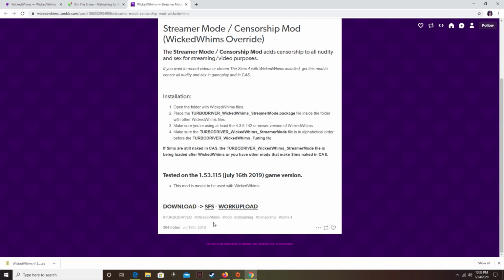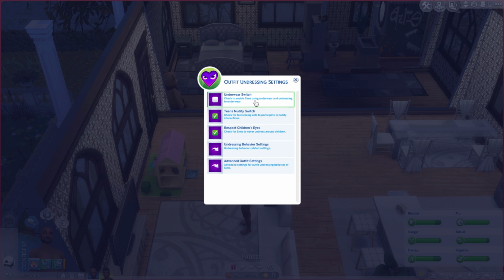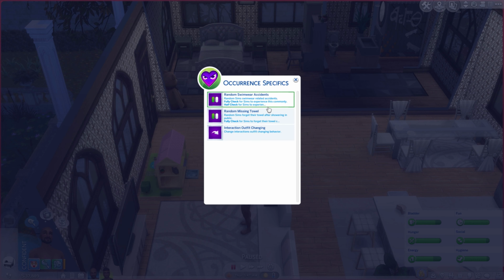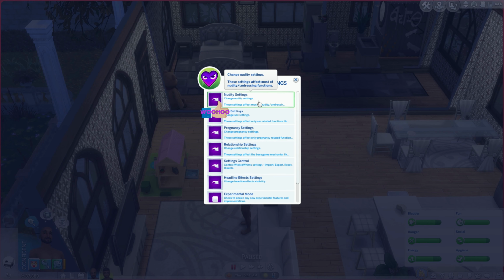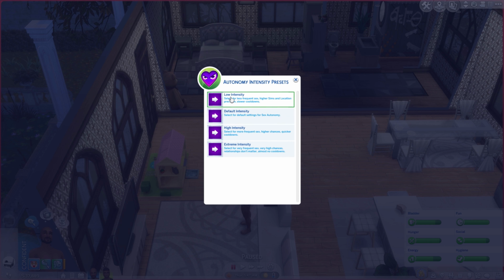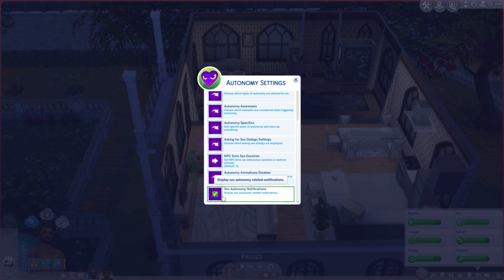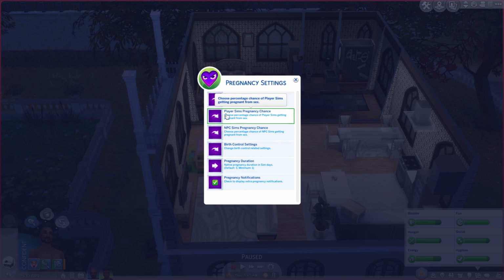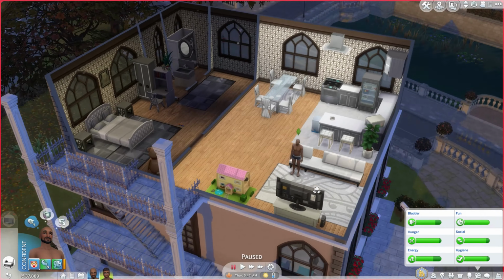How To 😈 Wicked Whims | 🧽Clean without the Naughty💦 | Sims 4 Mods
In my How To Wicked Whims, I show you how to download and install Wicked Whims. Then we go into settings and get rid of the dirty naughty bits. So that all is left is a clean version of wicked whims mod in the sims 4.

Join Our Village 👨‍👩‍👧‍👦:

Hit that 🔔  bell to become a part of the Early Squad!

🌞 Leave Some Sweet Comments Down Below and Remember that is where you SHINE 🌞💠

⬆ Upload Schedule:
Sunday 🆗 Twitch Stream at 9:30 PM ET
Monday ❌
Tuesday 🆗
Wednesday❌
Thursday 🆗
Friday ❌
Saturday 🆗